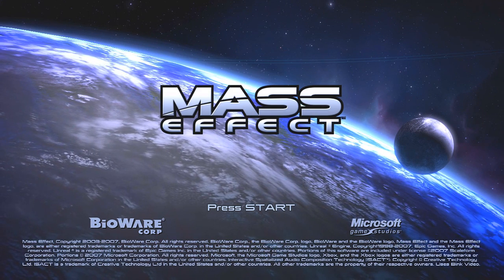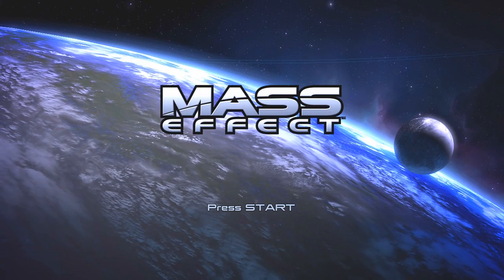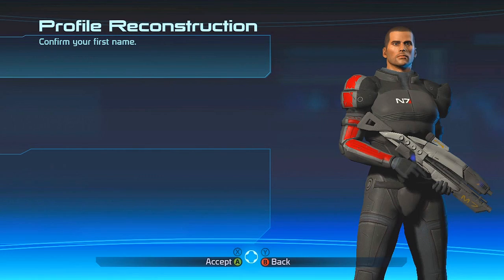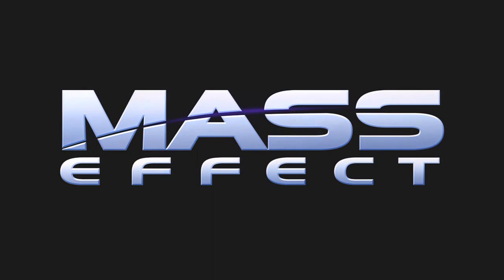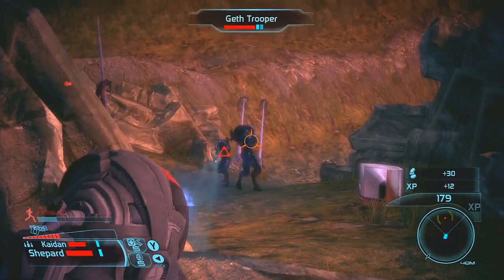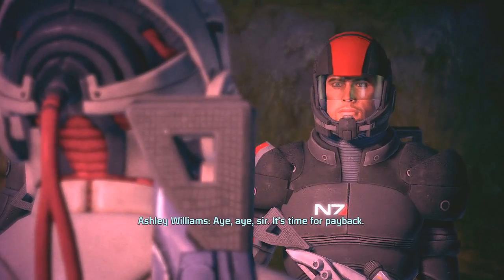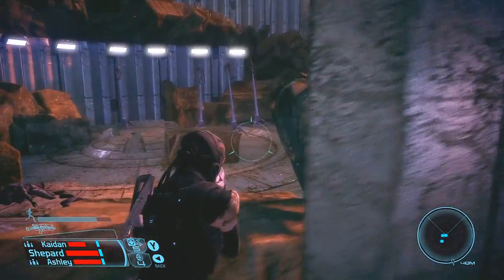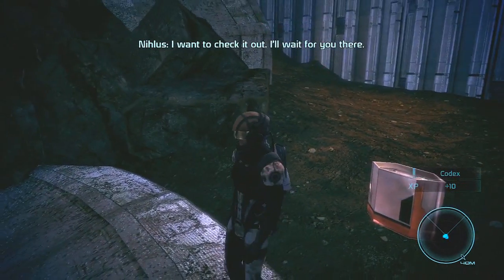Mass Effect Gameplay Walkthrough - Part 1 Opening Prologue and Eden Prime Let's Play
Mass Effect 3 Walkthrough Part 1 Introduction & Opening Scene  Reaper Invasion Let's Play PS3 XBOX 360 PC (Gameplay & Commentary)

Get ready for my Mass Effect 3 Gameplay Walkthrough with this playthrough of the original in the series. Mass Effect Gameplay Walkthrough! Walkthrough and Let's Play Playthrough of Mass Effect Gameplay with Live Gameplay and Commentary.